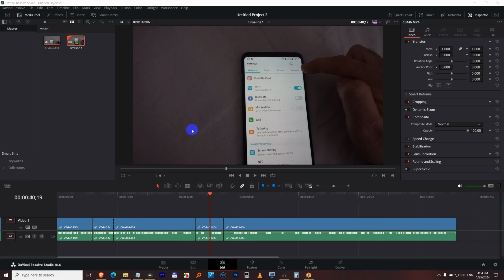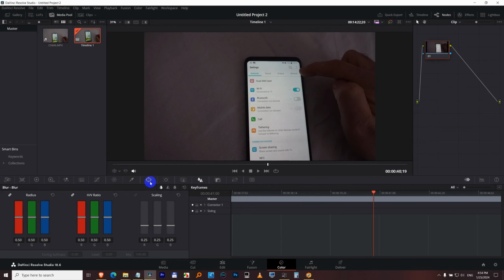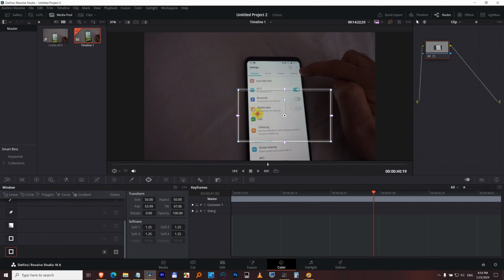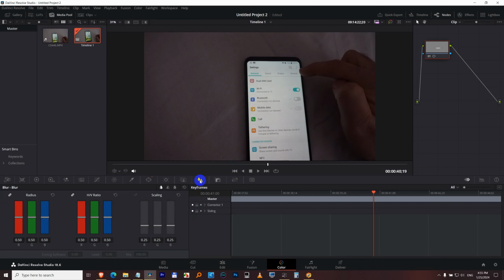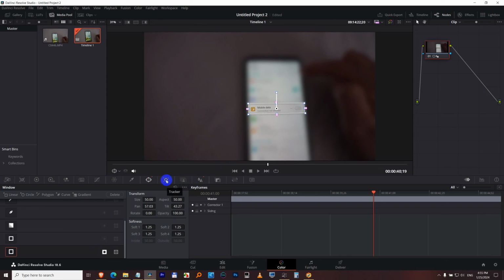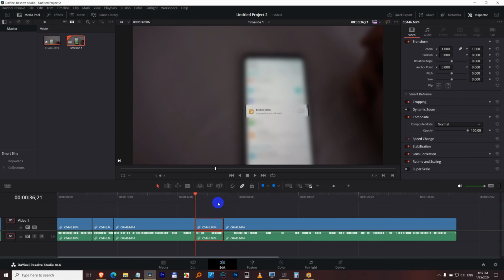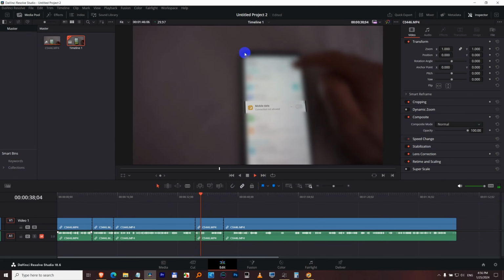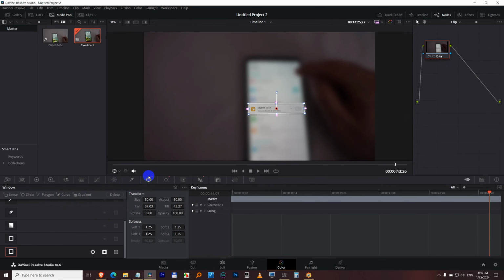Blur out everything, leave 1 portion clear (Davinci Resolve)